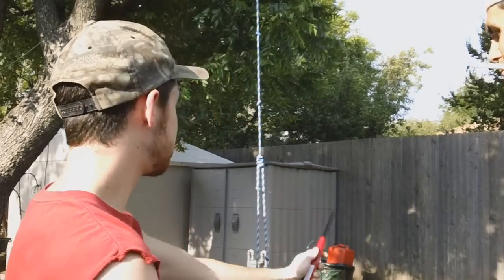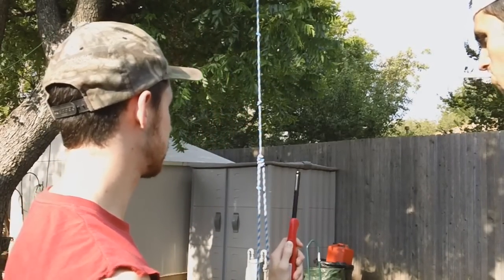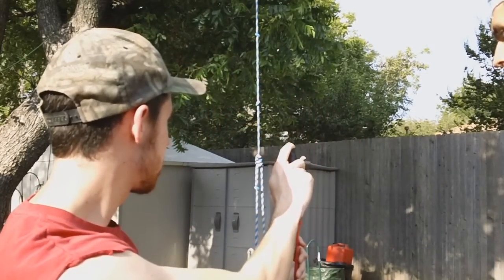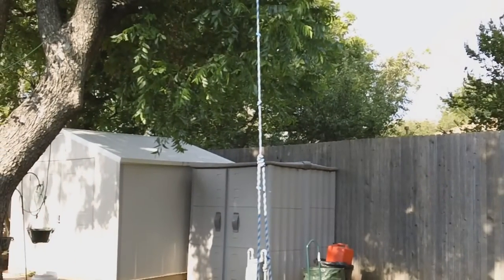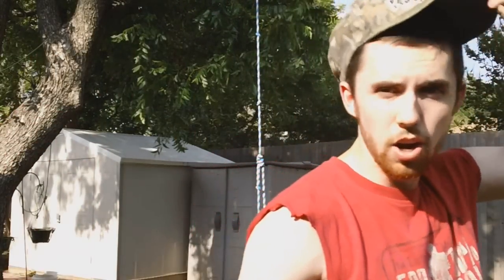HOMEMADE FLAMETHROWER EXPLODES!!!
Just trying to show off my homemade flamethrower to everyone, I didn't know this would happen!